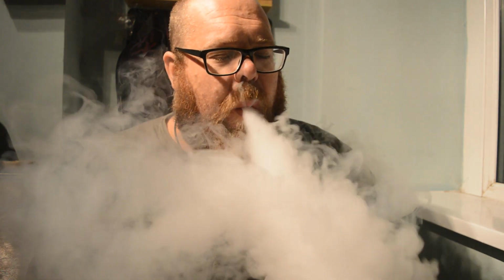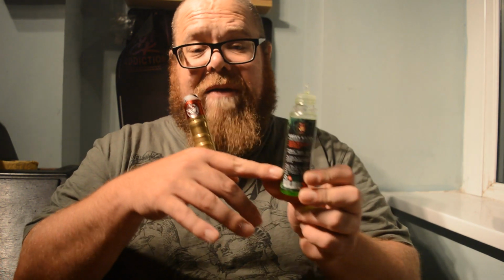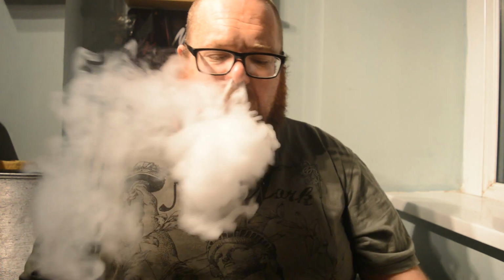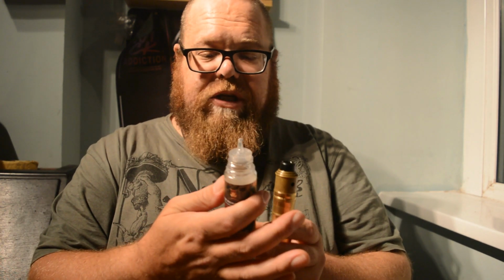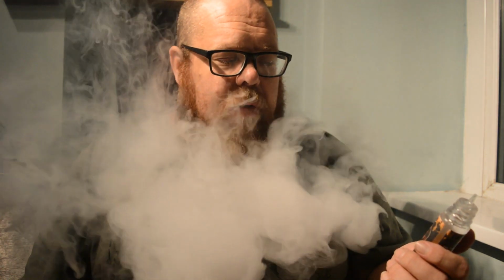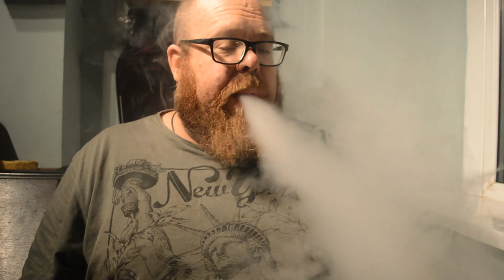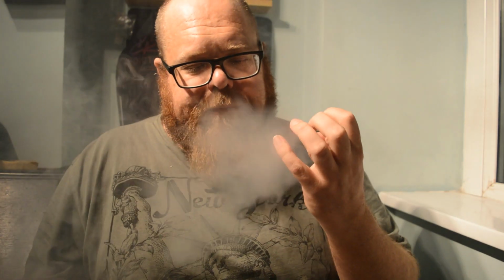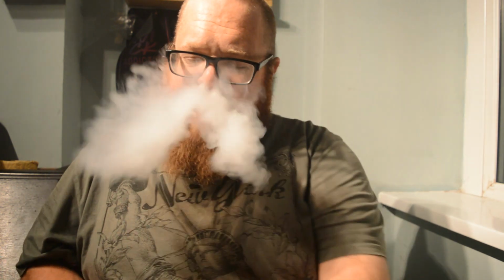Part 1 of reviewing the full range of liquids from Firehouse vapes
This is the first part of a review of the full Firehouse Vapes range of e liquid/juice.  Separate rda for each flavour that has been in use for a number of days for each one to build a flavour profile up prior to the review.  They are 70/30 ratio and all ISO clean room produced liquids.